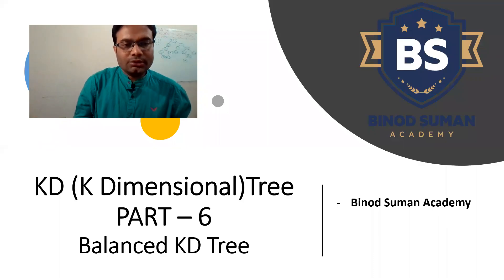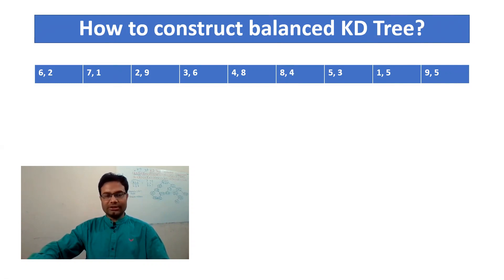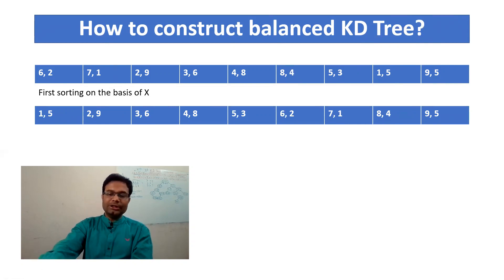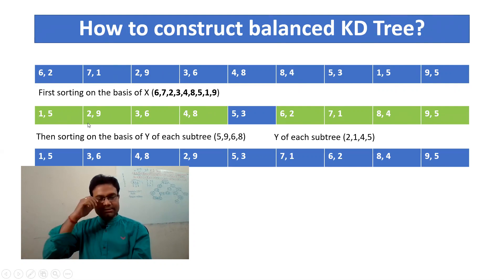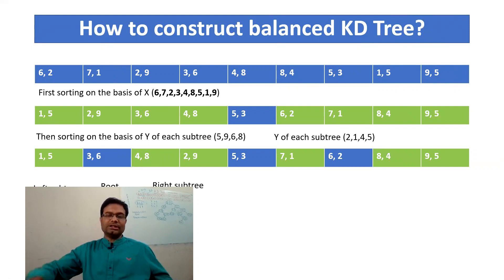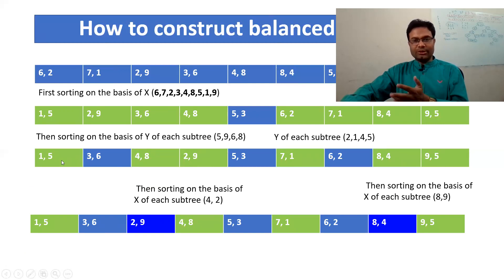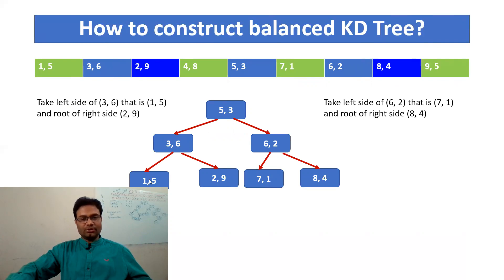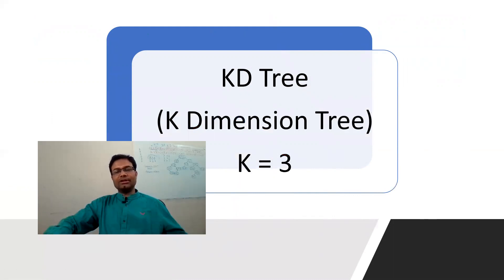KD Tree Part 6 | Balanced KD Tree Construction | K Dimensional Tree | Easy way to construct K-D Tree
What is K Dimensional Tree
How to construct K-D tree (Balanced)